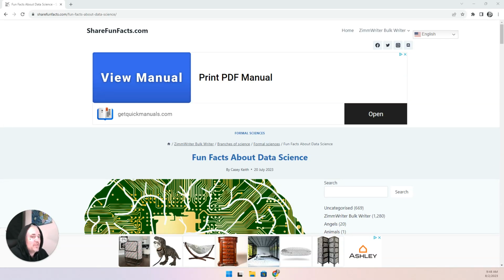Future Plans for Custom Outlines with ZimWriter 🎉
✨ In this video, I share how 🔥pumped I am about the🔮 new release of ZimWriter and how it allows me to make 🖋️custom outlines for my 🧪test site, Share Fun Facts. 🎉

I discuss using ZimWriter's features🤖 to make content⚗️ based on 🧪different sciences and break them into 🥳fun facts. I also bring up my use of 💻Affy.ai to handle products and come up with comparative 💰prices.

On top of that, I discuss my plans to 💲buy new test domains💻 and take over marketing📈 for startups in the medical🩺 industry.

To wrap up, I 🔮ask for your input🧠 on what niche I should make a website on and discuss the possibility of using different techniques🧰 and tools for that project.